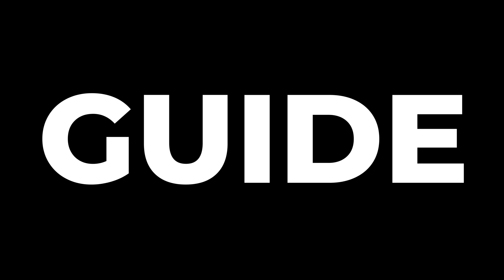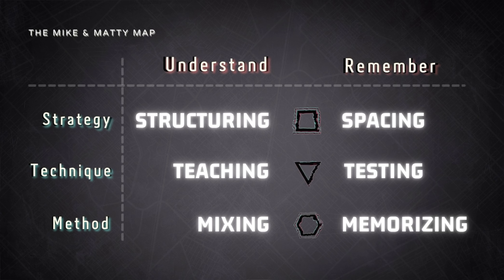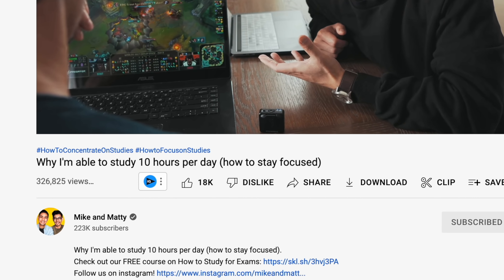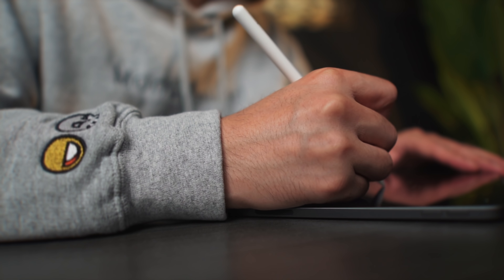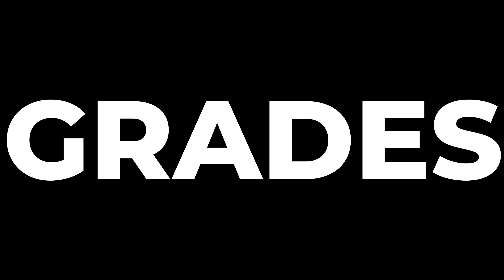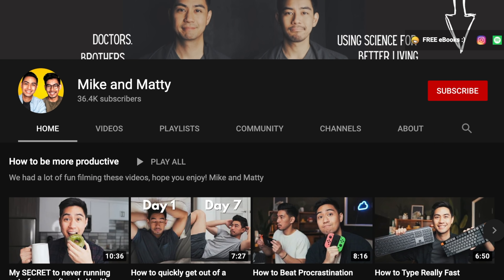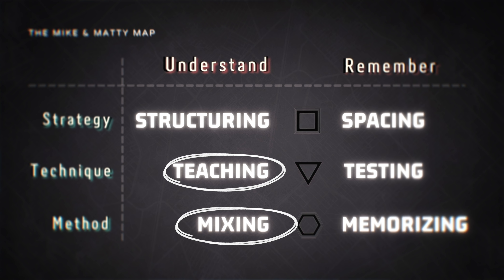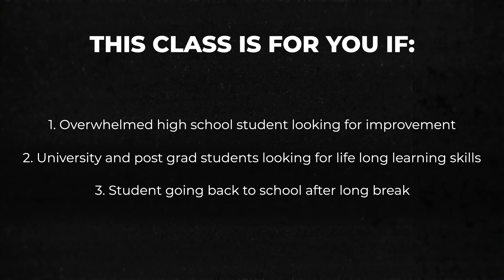The Ultimate Evidence Based Study Guide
We condensed all the best evidence based study strategies, techniques, and methods into a short and simple video.